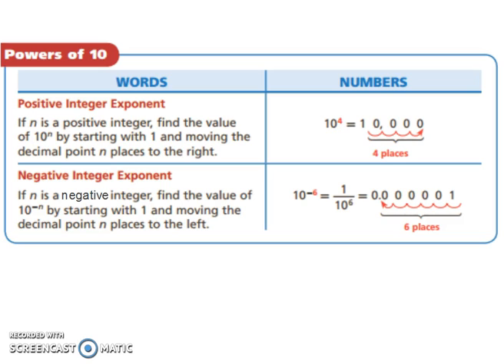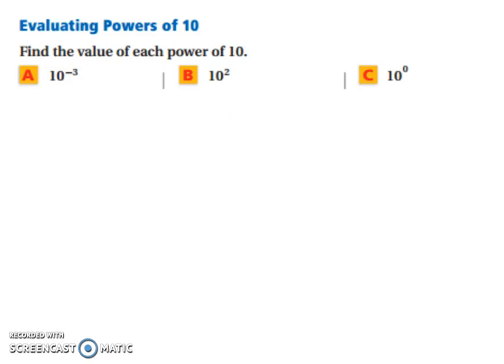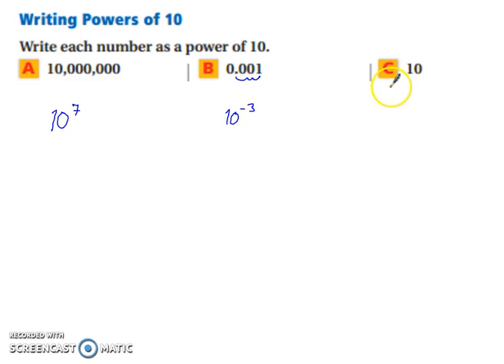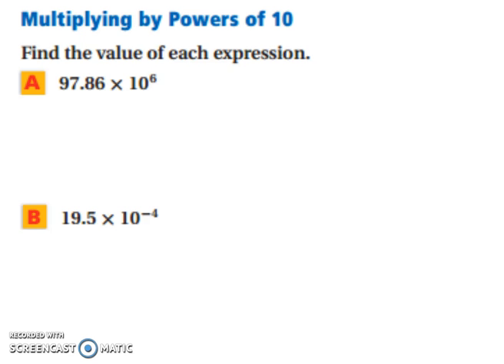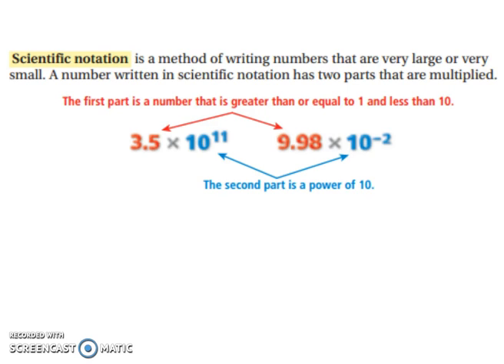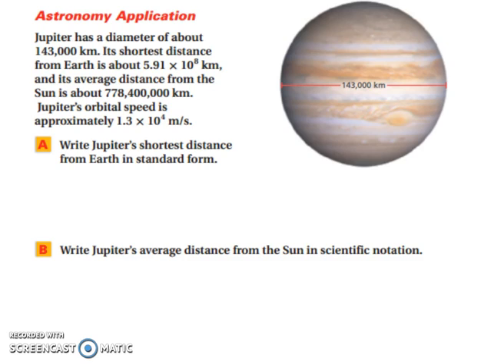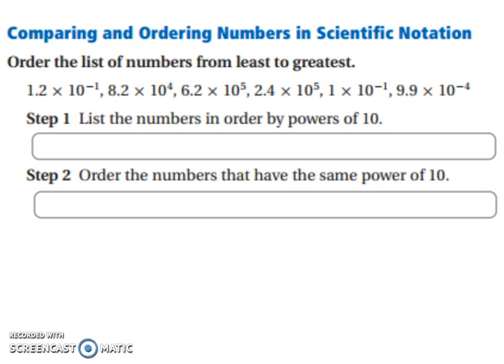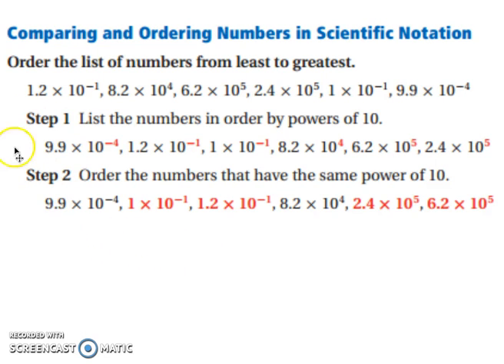Powers of 10 and Scientific Notation